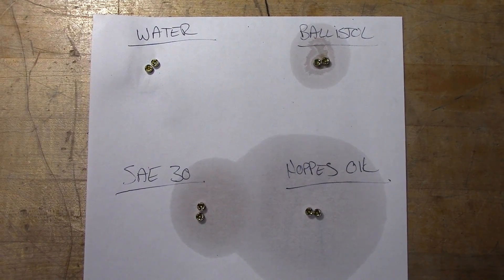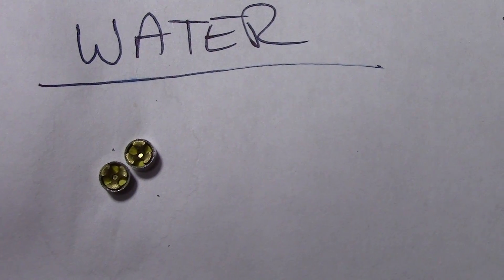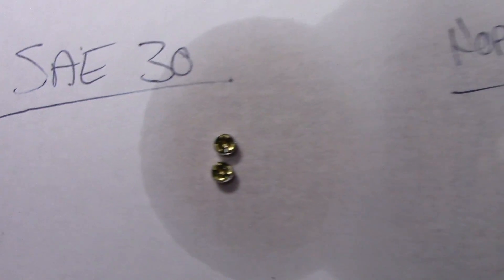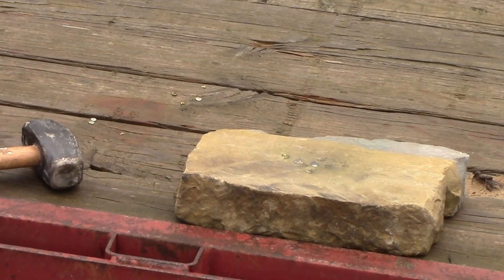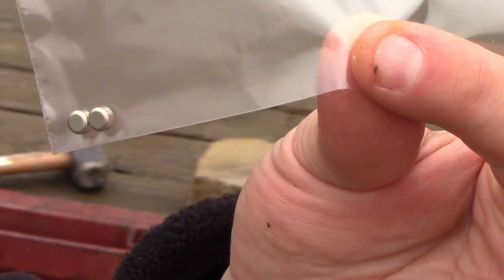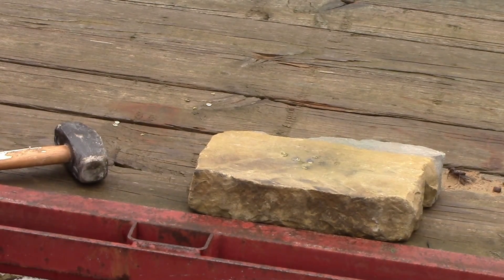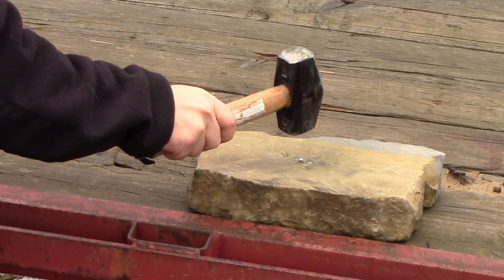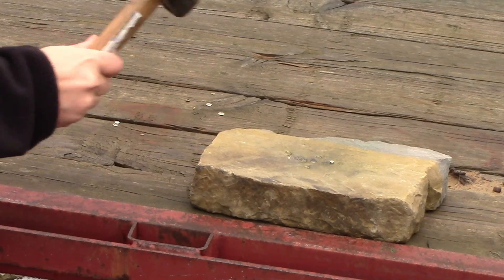Deactivating Live Primers (Experiment) - Part 2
We take our oil and water soaked primers to the farm to see which ones will still go bang!